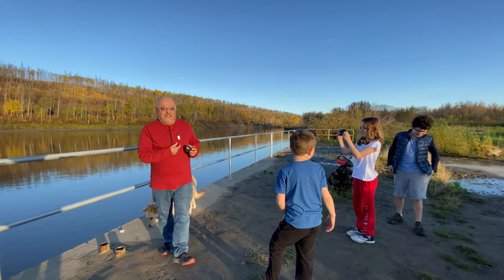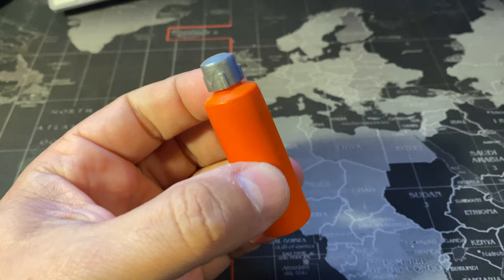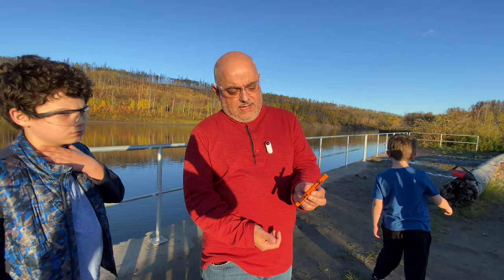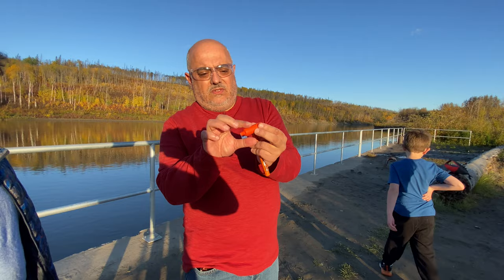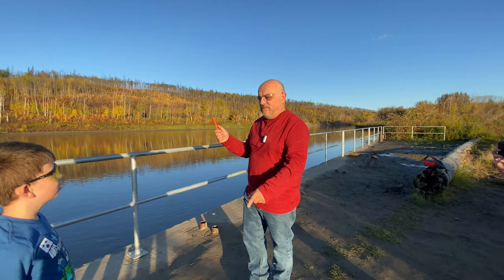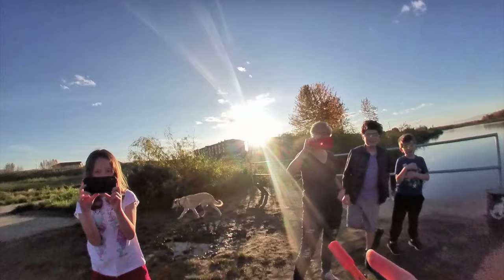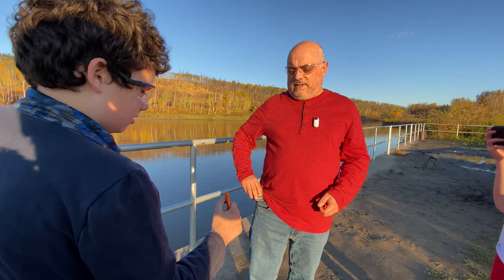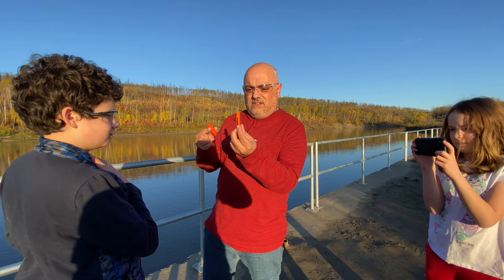Trying out the Truflare 15mm Bear Banger (Pen Launcher)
We try out the "pen launcher" bear bangers from Truflare.  We've had good success using the shotgun-launched bear banger flares.  This is the little brother version of those.  They definitely make a loud bang, which should scare away most wildlife.